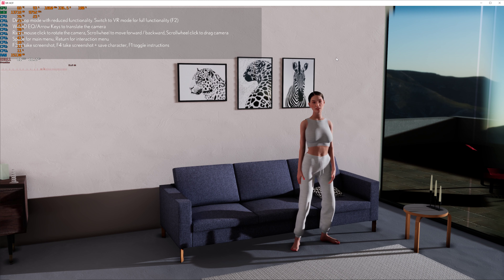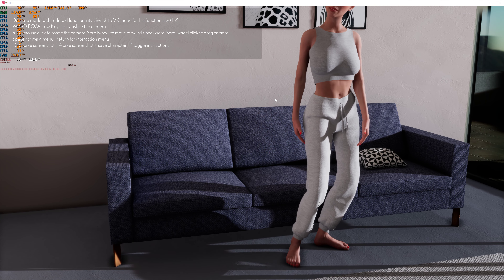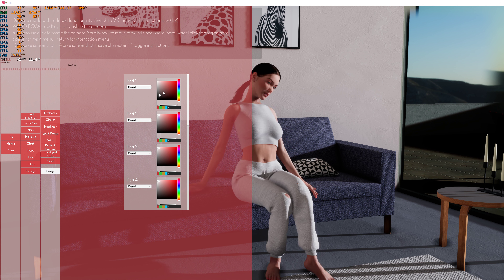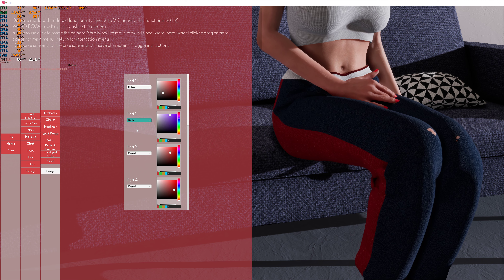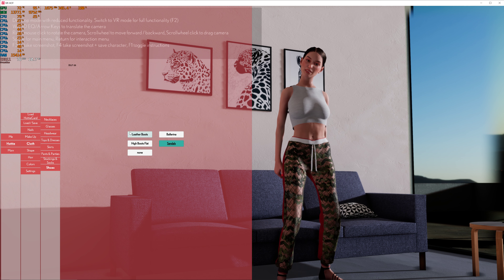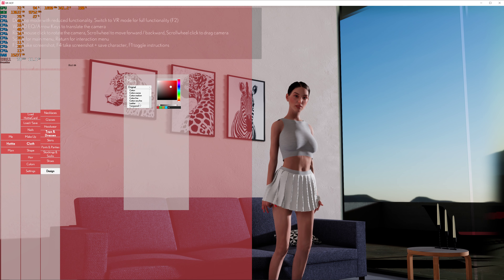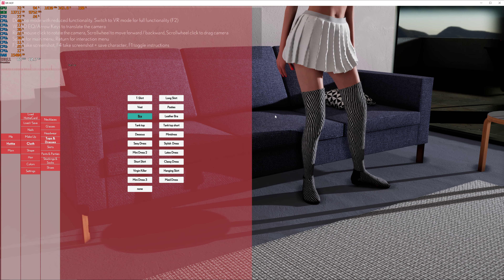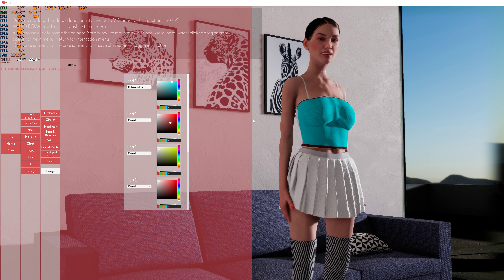VR HOT June 2022 Update 0.7.1 - Clothing Customization and Cloth Physics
Take a look at the most recent VR HOT update which now allows for clothing customization for the first time. This means you are able to change the colour and material of the clothing items. The update also includes more cloth physics which are impressive.

Video Captured with Nvidia Shadowplay or

PC SYSTEM SPECS:

ASUS TUF OC RTX 3090 , i9 9900K CPU, 32 GB DDR4 RAM, Win 10 64 Bit OS.